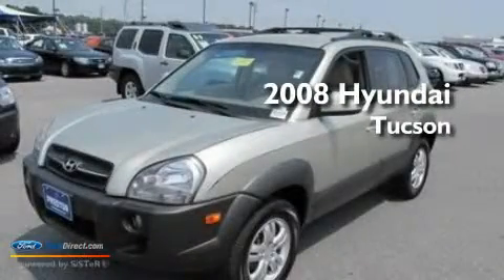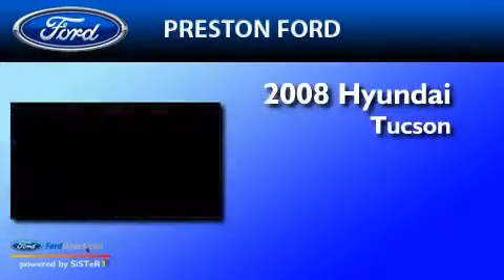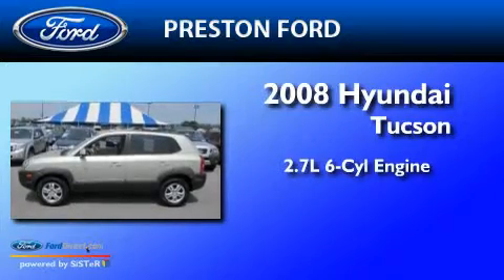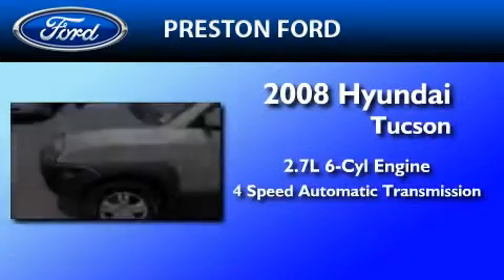2008 HYUNDAI TUCSON Annapolis MD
Year : 2008

 Make : HYUNDAI

 Model : TUCSON

 Engine : 2.7L V6

 Trans . : AUTO 4SPD

 Exterior : DESERT SAGE

 Miles : 38,719

 Preston Autoplex

 4313 Preston Road

  , MD 21643

 Preowned 2008 HYUNDAI TUCSON  MD